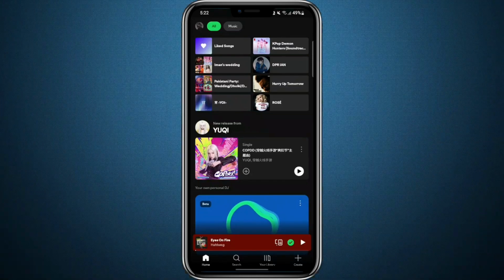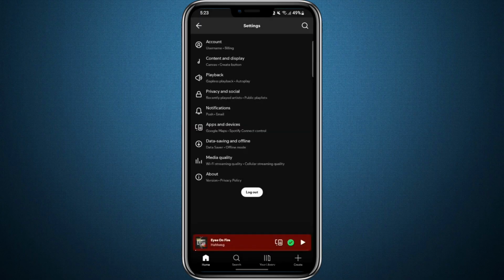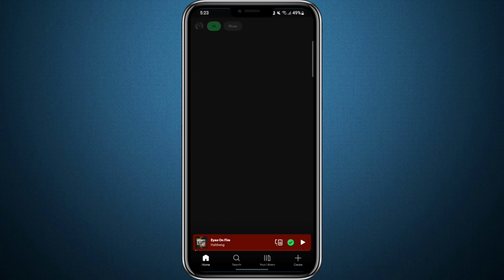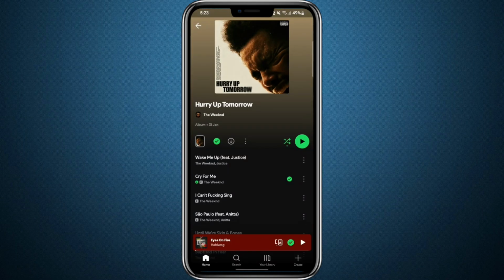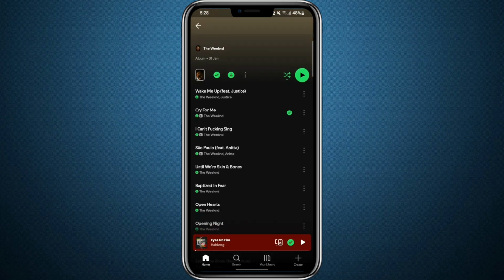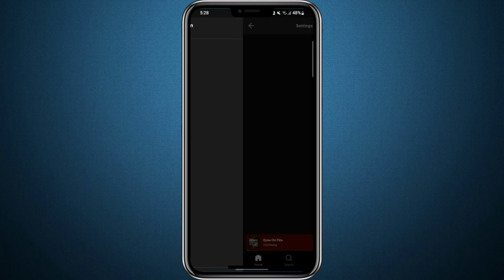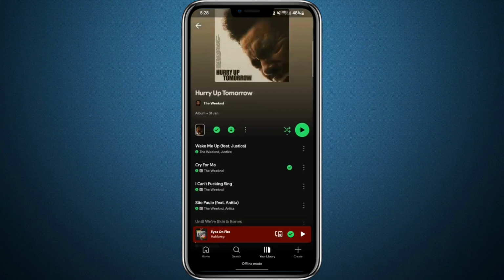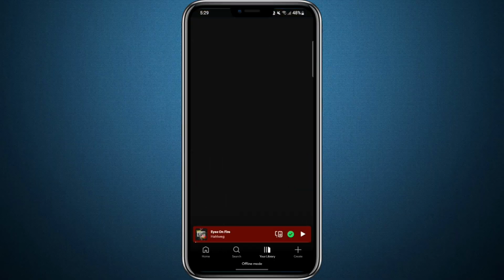How to Make Spotify Work Without Internet (How to Use Spotify Without Internet) ✅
Want to enjoy your favorite Spotify playlists offline? This step-by-step guide shows you how to download music on Spotify and listen without an internet connection! Perfect for flights, road trips, or areas with poor signal. Learn how to enable offline mode, manage downloads, and save data while keeping your tunes playing anytime, anywhere.